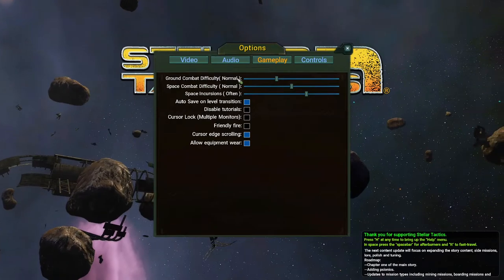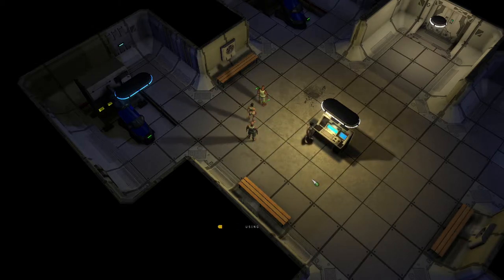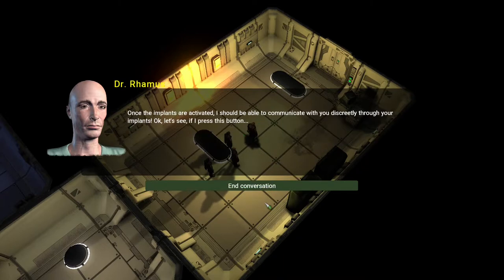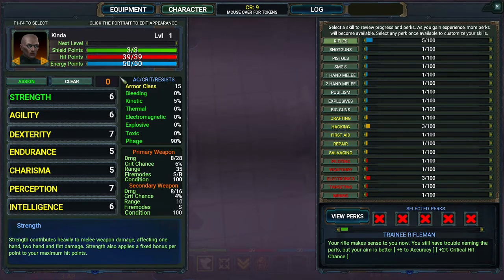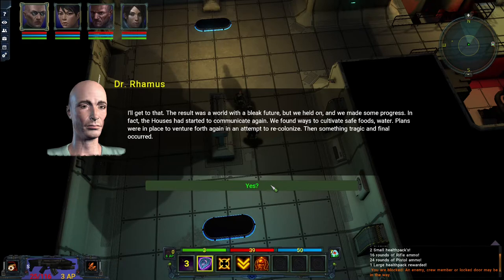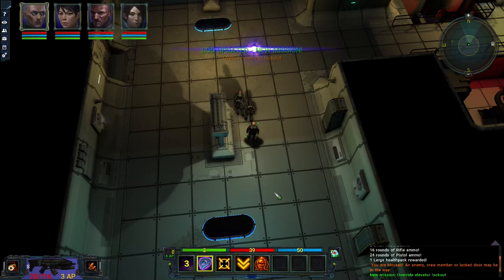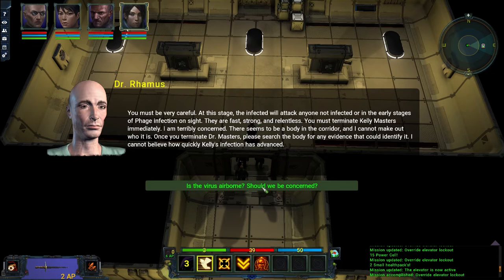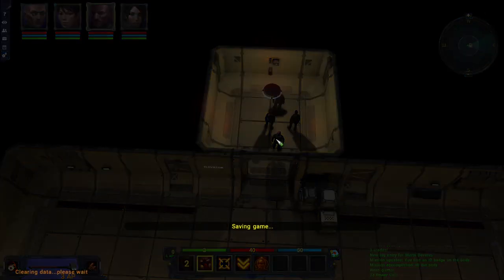Stellar Tactics EP1: Onwards with the tutorial! Err..part 1 of said long tutorial..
There's a lot of text reading and this tutorial reminds a little of the movie 'Pandorum'. So warning is out there.

An early access game where the core gameplay is done and will be built upon in updates. So diving back in and seeing what's here.

Steam: A Sci-Fi role-playing game featuring turn-based ground combat, space exploration, deep character customization and a massive living universe with over 160,000 star systems. Equip your ships with the best equipment you can find, gather a powerful crew of mercenaries and set out into the void!